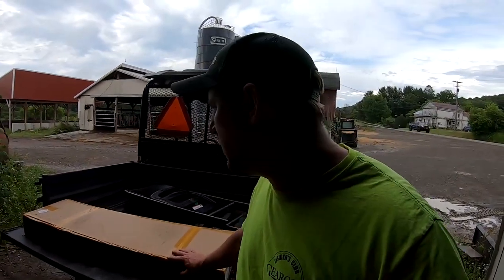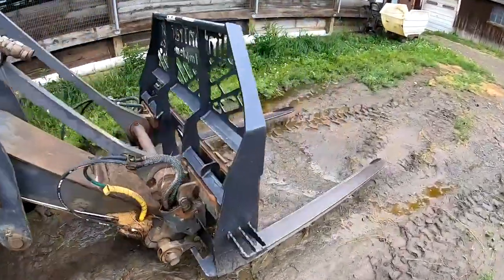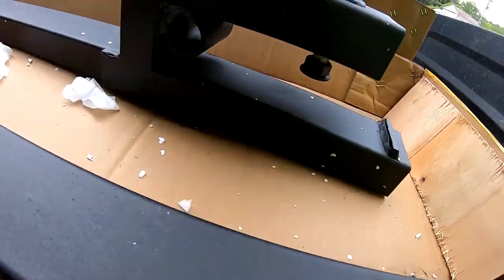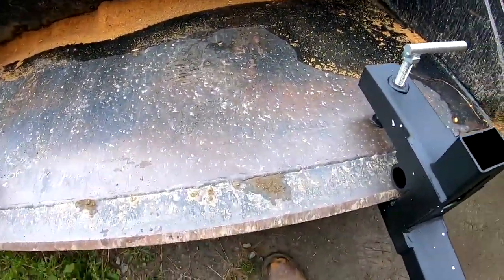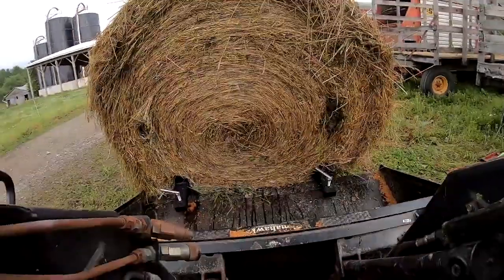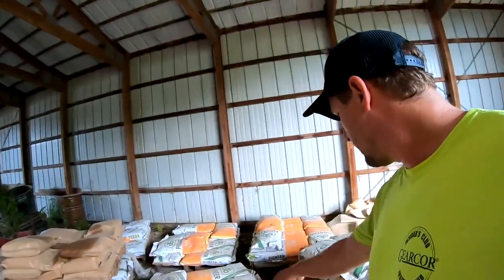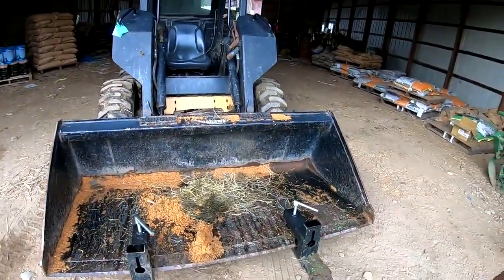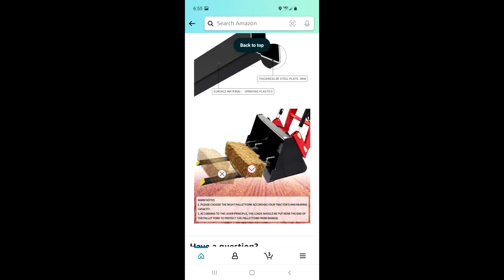YITAMOTOR® Clamp on PalletForks 43” 4000lbs for Loader Bucket Tractor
43" Length heavy-duty clamp on pallet porks,  4000lbs capacity compatible for Loader Bucket Skidsteer Tractor.

FITMENT
It is an essential piece of farm equipment. Compatible with most loader bucket skid steer tractors. Widely used to move fence posts, lumber, pallets, and logs around.

For your safety, professional installation recommended.

FEATURES
1. Use it for your farming and agricultural needs.
2. Made from coated welded steel construction, durable and reliable.
3. Max capacity loads up to 4000 pounds, easily move large items or fully loaded pallets.
4. There are rollback protection slots and chain holes for secure and safe lifting.
5. With these heavy-duty 53.6 pounds clamp-on pallet form sets, enjoy easier loading of heavy items.
6. Easy to install, simply slide the fork over the cutting edge of the bucket, and clamp it down to lock.

simply slide the fork over the cutting edge of the bucket and clamp it down to lock tightly.

Note:
1. Use of the process must take into account the loader's load decay curve (load center distance,
lifting the relationship between height and the remaining load), to ensure safety.
2. Please do not abuse, misuse or overload the use of this product.